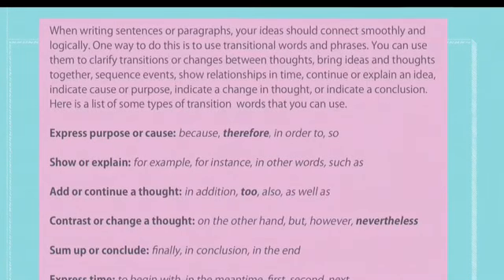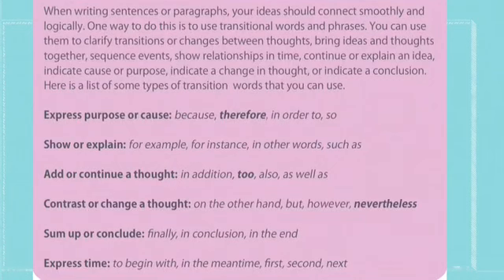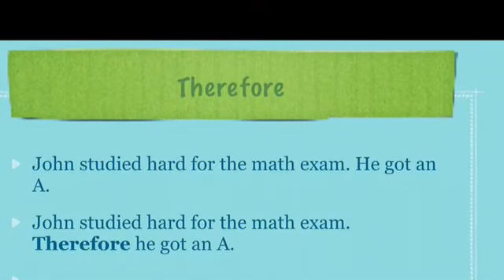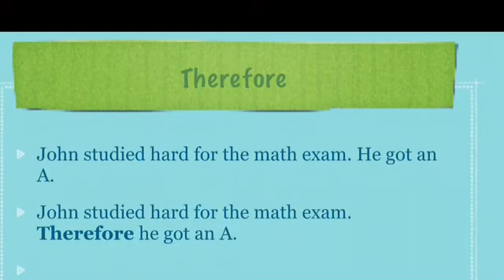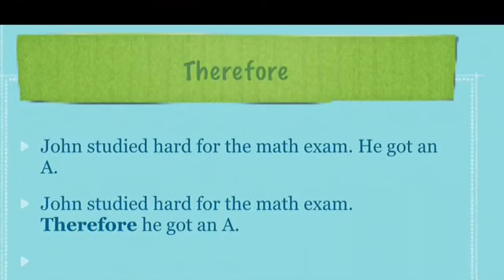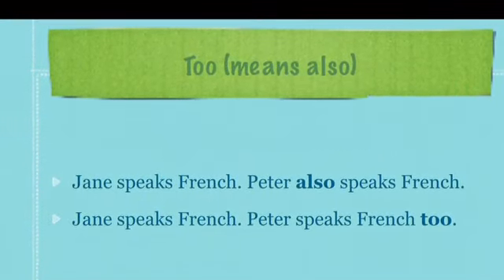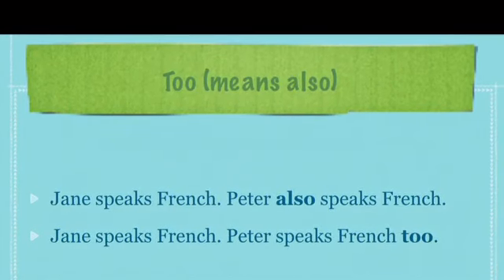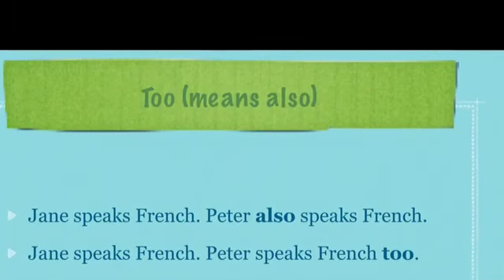Miss Esther 6º C and D Transitional words and phrases May 7th.